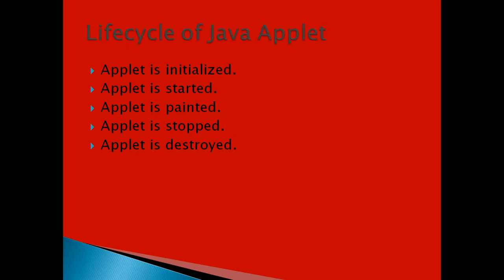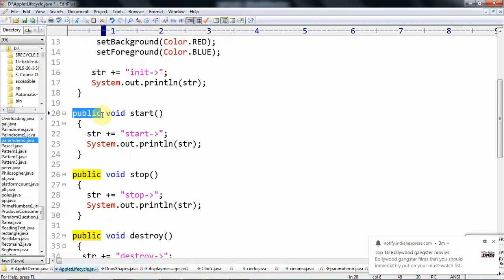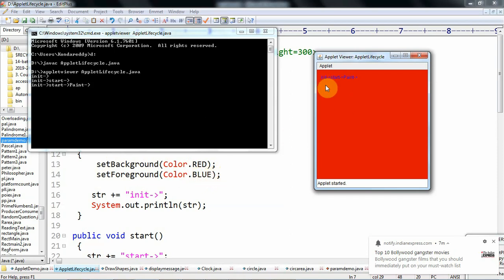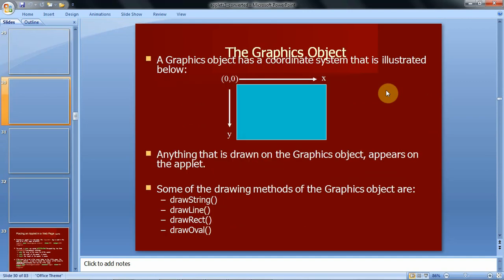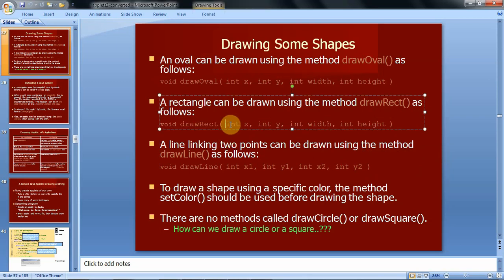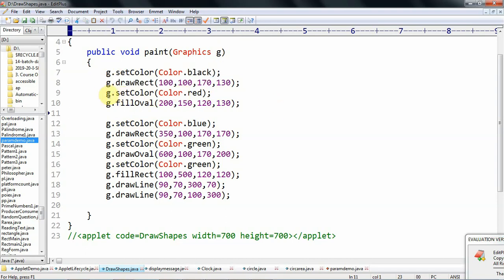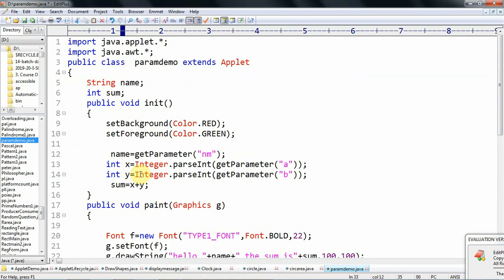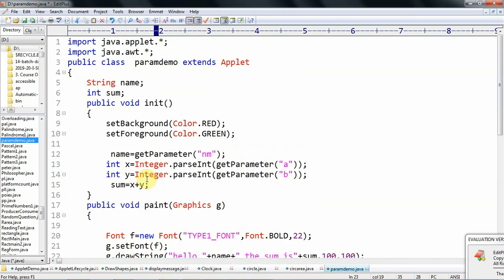JAVAAPPLETS PART II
Covers Applet Life cycle demonstration ,Graphics class ,Passing parameters to applets